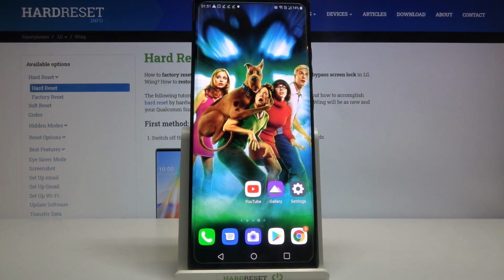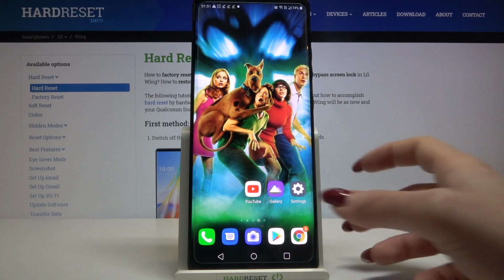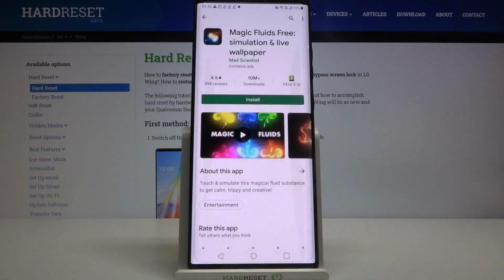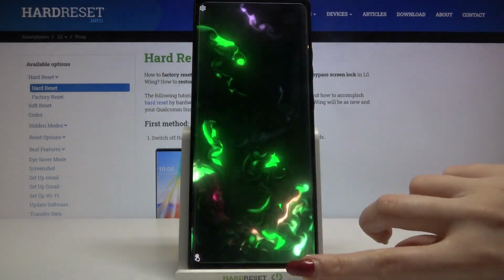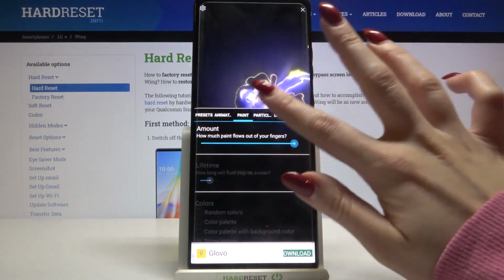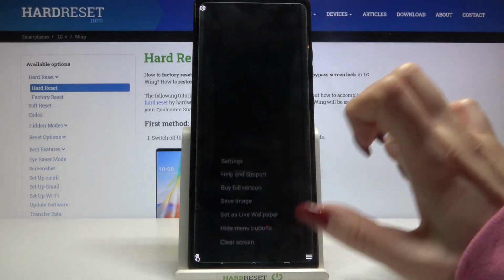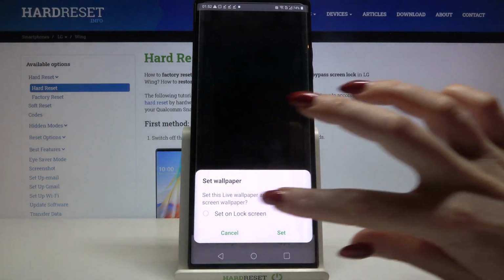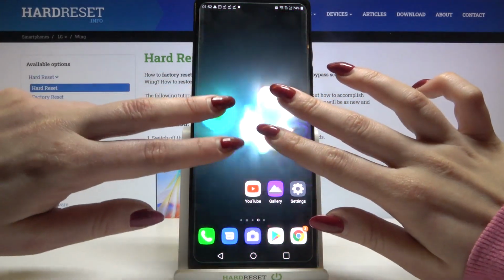Download Live Wallpaper to LG Wing – Magic Fluids Wallpaper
Make your phone magical! Yes, it's really to do with the Magic Fluids app, which will brighten your device's wallpaper and make it incredibly beautiful. Check out our tutorial and learn how to install and apply this app on your LG Wing without any problems.

How to Download Live Wallpaper Magic Fluids in LG Wing? How to Find Magic Wallpaper in LG Wing? How to Set Up Wallpaper in LG Wing? How to Change Wallpaper in LG Wing? How to find the Wallpaper Gallery in LG Wing? How to Refresh Display in LG Wing? How to Change Lock Screen in LG Wing?